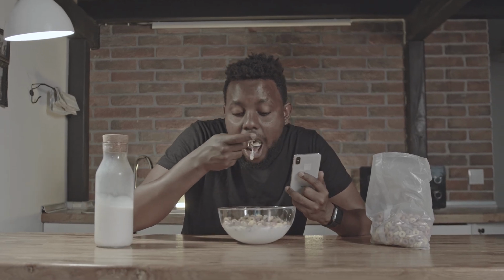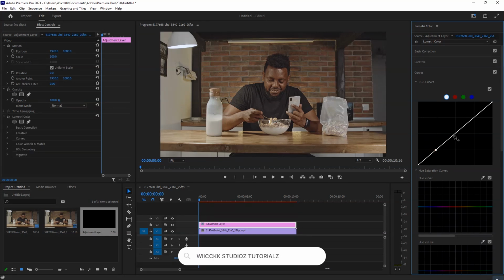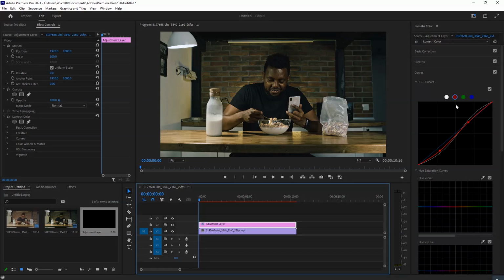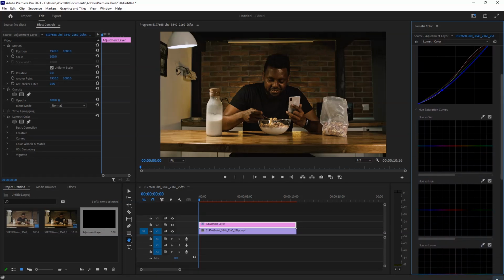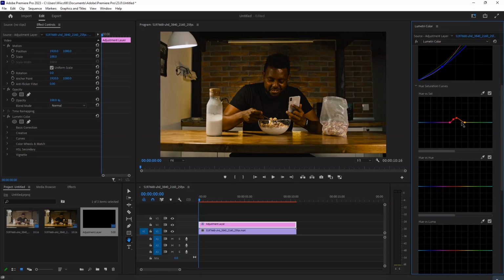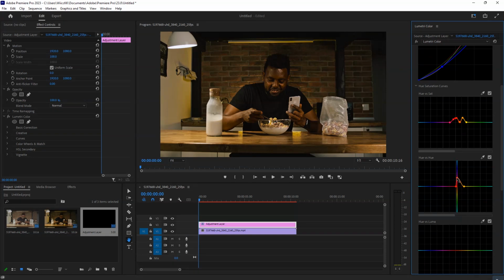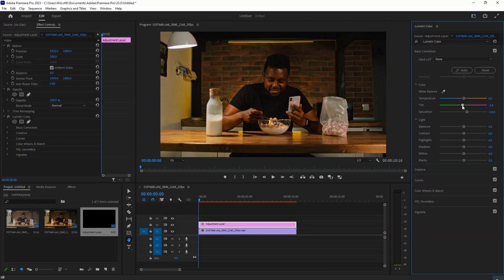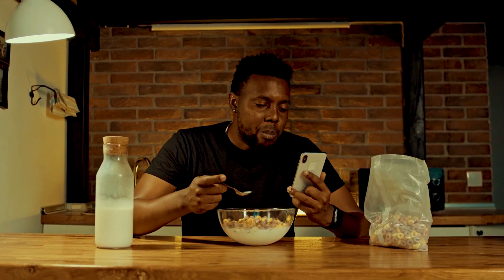Make Your Videos CINEMATIC in 2 Minutes (Premiere Pro)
Learn how to master color grading in Adobe Premiere Pro with this quick and easy tutorial. Discover the secrets to enhancing the mood and atmosphere of your videos with professional-grade color correction techniques. From basics to advanced methods, this Premiere Pro tutorial will guide you through the process of achieving stunning visuals in just minutes. Whether you're a beginner or an experienced editor, this color grading tutorial is perfect for anyone looking to take their video editing skills to the next level. Get ready to transform your footage and give your videos a cinematic look with these simple yet powerful color grading techniques in Premiere Pro.

In this tutorial, I’ll show you step-by-step how to transform your footage from flat and dull to cinematic and vibrant. Whether you’re a beginner or already editing, this quick guide will help you improve your color grading fast.

🔥 What you’ll learn:
 • How to use Lumetri Color
 • Fixing exposure & white balance
 • Creating a cinematic look
 • Pro tips for better visuals

💡 This is perfect for:
Content creators, filmmakers, YouTubers, and editors who want clean, professional results.